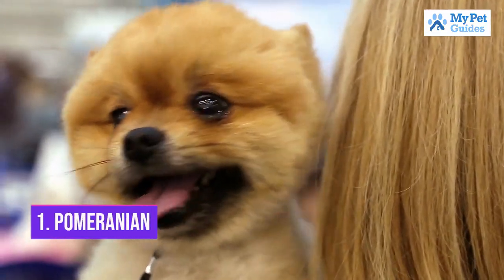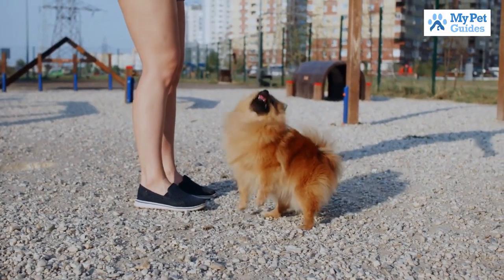Schattig Kleine Hondje Het Verhaal van Onze Nieuwste Furry Vriend!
Welkom bij ons nieuwste YouTube-avontuur! In deze video delen we het schattige verhaal van ons nieuwste furry familielid, een klein hondje. We hebben besloten om dit verhaal met jullie te delen, omdat we geloven dat het jullie hart zal verwarmen en jullie zullen laten smelten van vertedering. Dit kleine hondje is niet alleen een bron van onvoorwaardelijke liefde en vreugde, maar ook een geweldig onderwerp om over te praten in het Nederlands. We hebben geleerd dat het hebben van een huisdier in Nederland niet alleen een plezierige ervaring is, maar ook nieuwe verantwoordelijkheden met zich meebrengt. In deze video nemen we jullie mee op een reis door de ups en downs van het hebben van een klein hondje als nieuw familielid. We delen tips en trucs over de verzorging, training en het creëren van een veilige omgeving voor ons schattige huisdier. Bovendien laten we jullie enkele hartverwarmende momenten zien die we met ons kleine hondje hebben meegemaakt. Of je nu zelf een hondje hebt, overweegt er een te adopteren, of gewoon dol bent op schattige dieren, deze video zal je betoveren. We hopen dat ons verhaal jullie inspireert om liefde en zorg te tonen voor deze prachtige wezens die ons zoveel vreugde brengen. Mis deze kans niet om getuige te zijn van de onvoorwaardelijke band tussen mens en dier, en hoe een klein hondje ons leven verrijkt. Bedankt voor het kijken en vergeet niet om een duimpje omhoog te doen als je van schattige hondjes houdt! Laat ons in de reacties ook weten wat jouw ervaringen zijn met kleine hondjes en wat jouw favoriete momenten zijn. Veel kijkplezier!